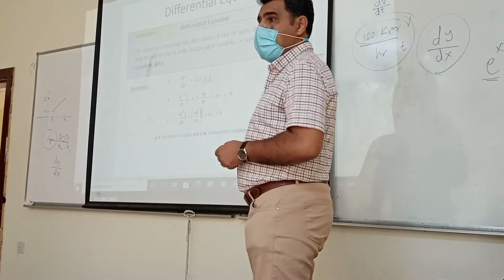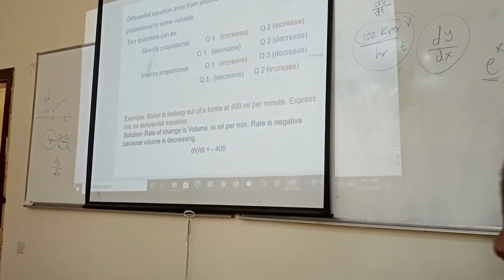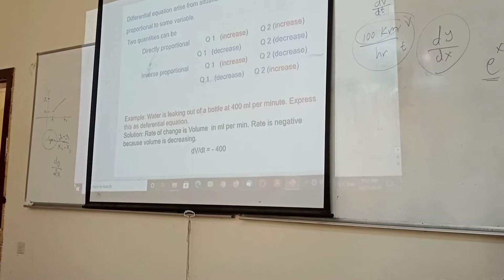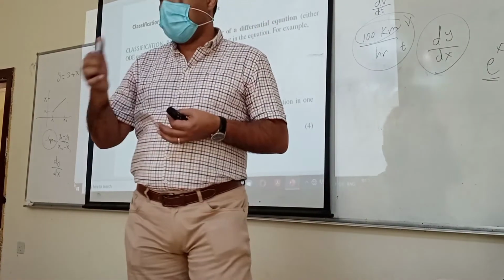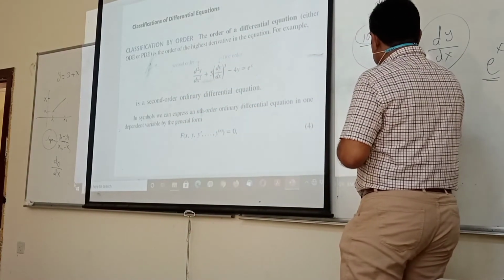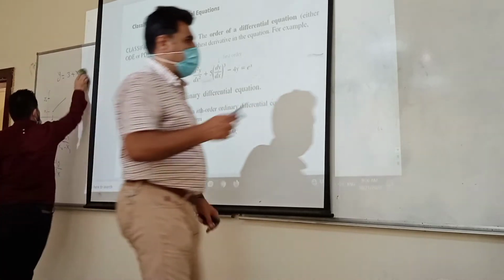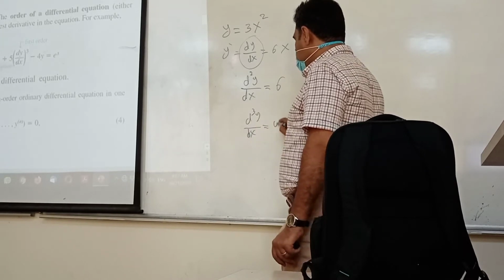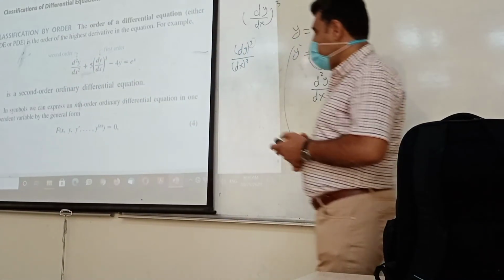Engineering Analysis Lecture 1 Part 3